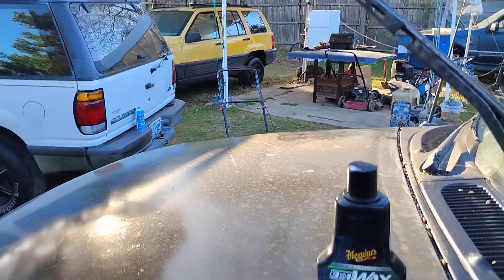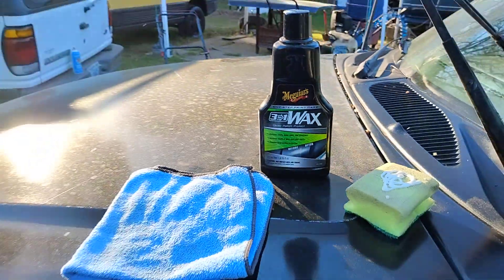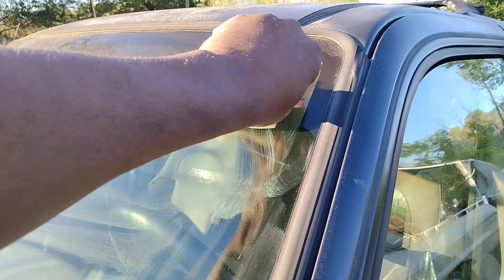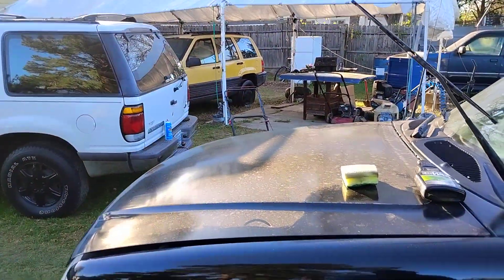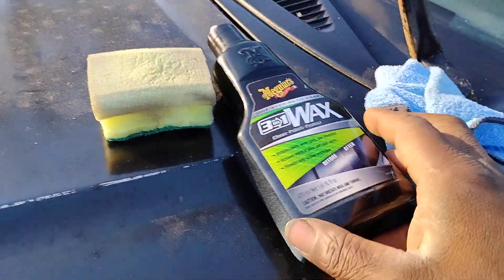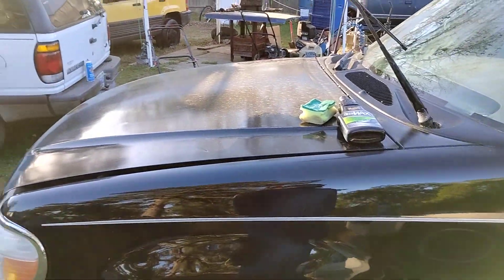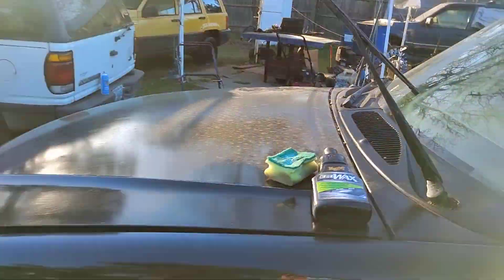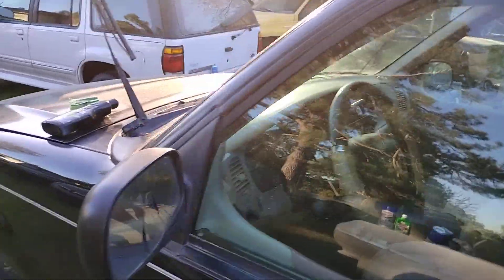meguiars 3in1 wax test on windshield scars will pull out scars